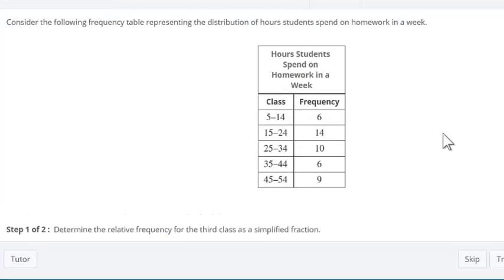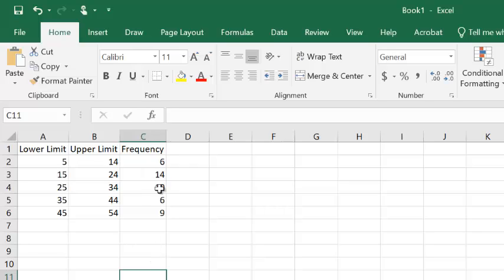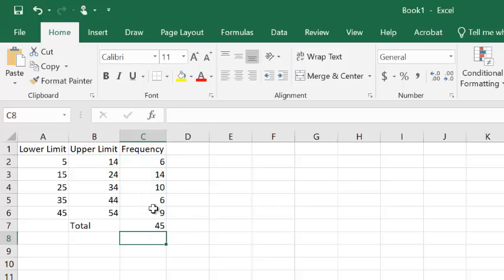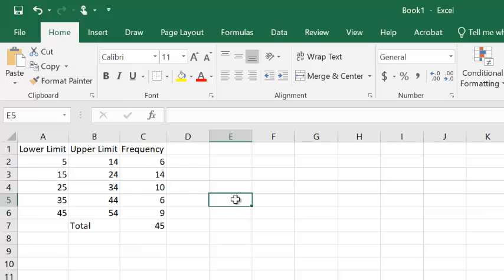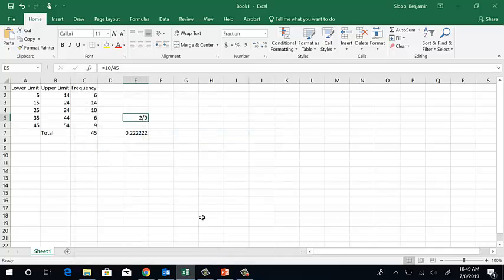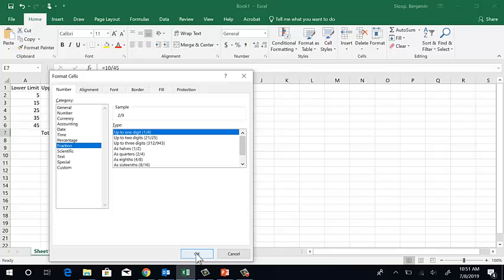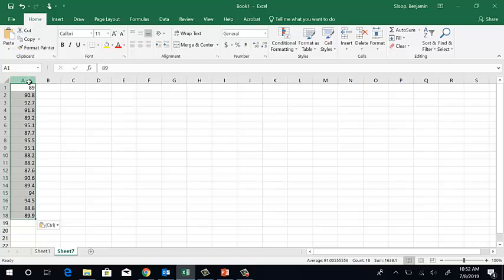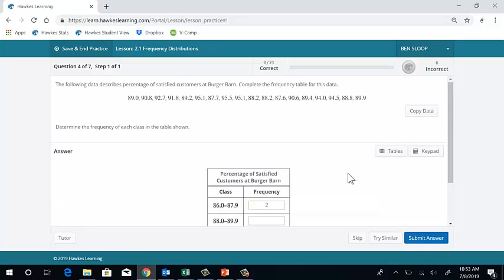Week 2 Excel Hints